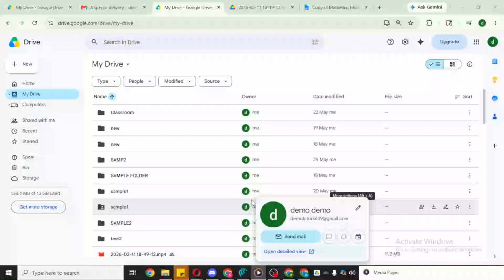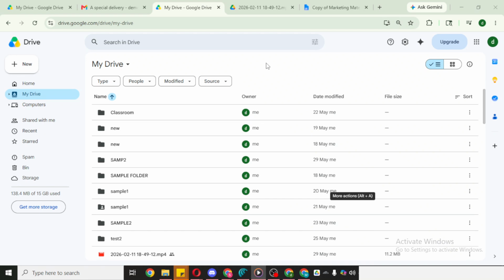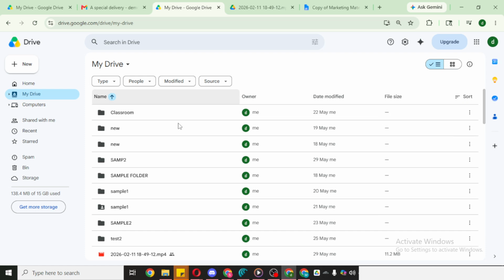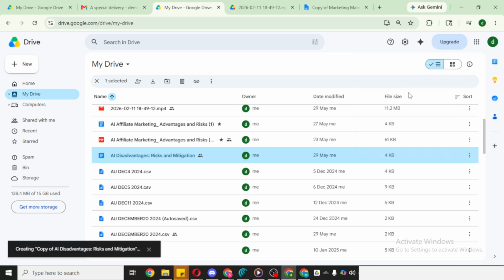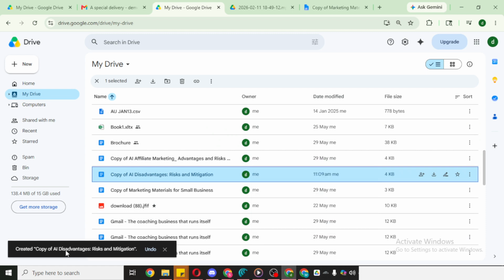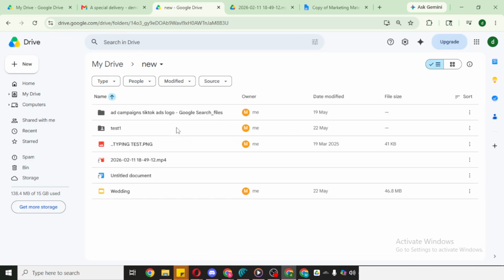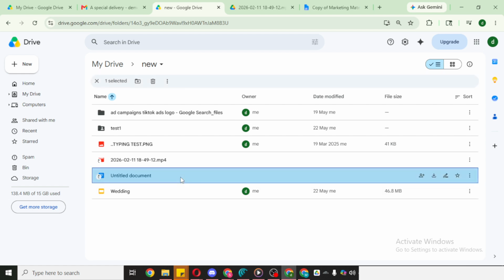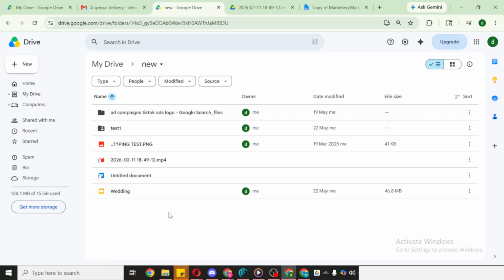How to copy, paste, and cut Google Drive files (full guide 2026)